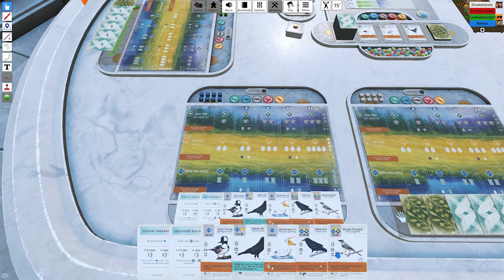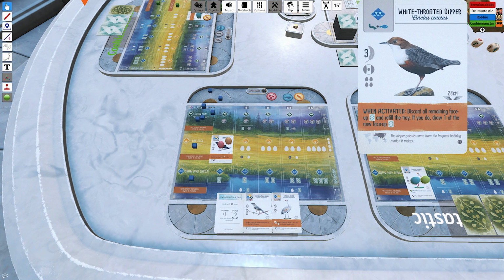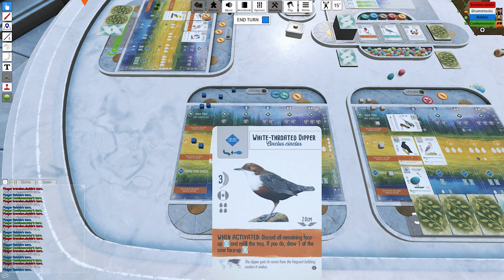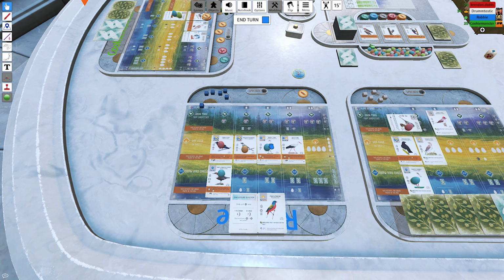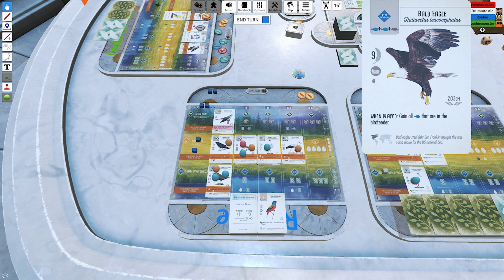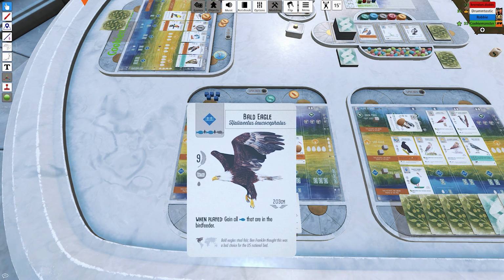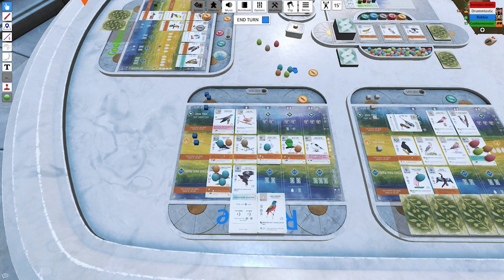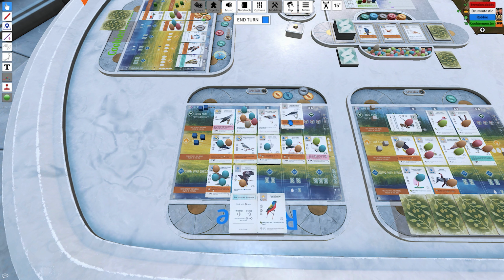Am I suppose to be eating these eggs? - Wingspan Playthrough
Follow me as I play Wingspan with the European expansion while I eat my own points, and completely disregard the games round objectives. If you're interested in picking up the physical game, links are below.

► Wingspan Board Game
► European Expansion